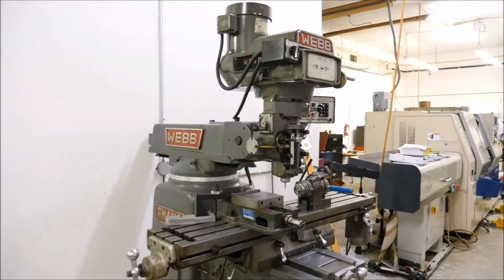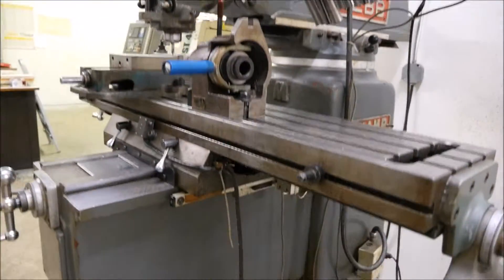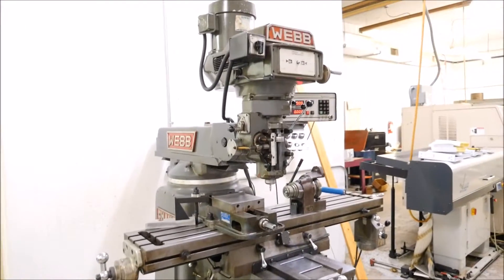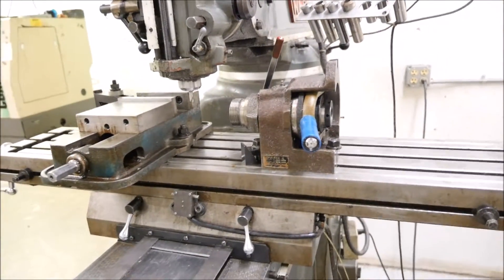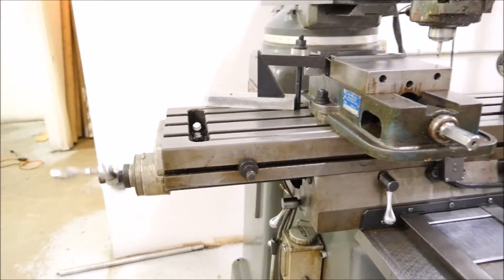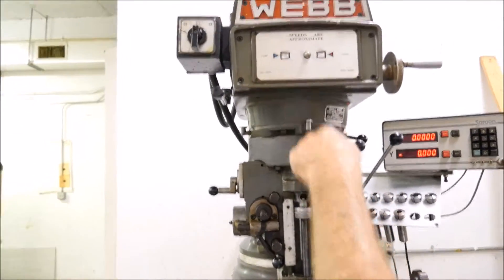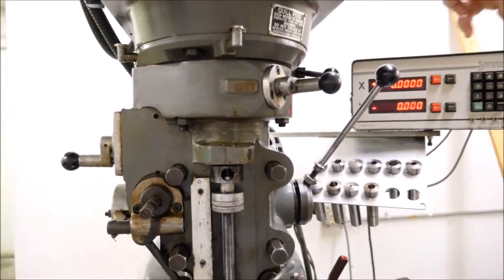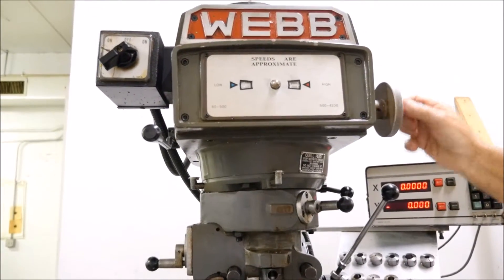WEBB VERTICAL MILLING MACHINE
VERTICAL MILLING MACHINE WITH SARGON X AND Y AXIS COMPUTER. ALL FUNCTIONS WORK, NO ISSUES SELLING ON EBAY NOW!!!

CNC MACHINE VIDEOS, CNC MACHINES FOR SALE, WHOLESALE MACHINES FOR SALE.